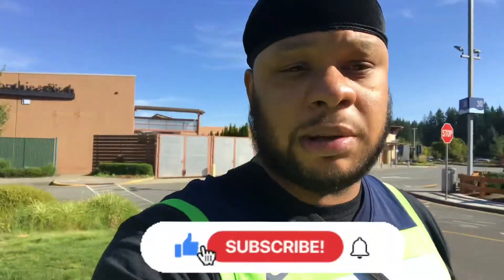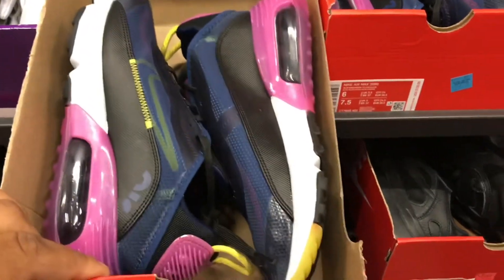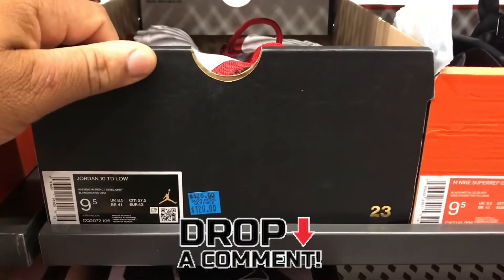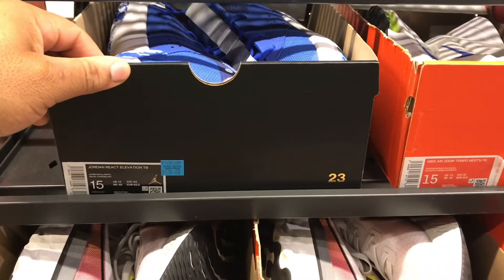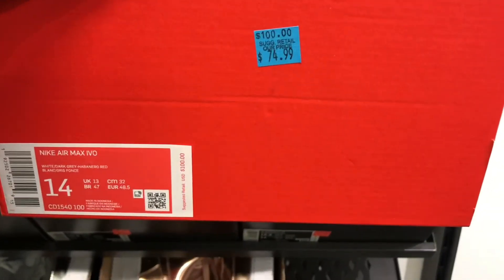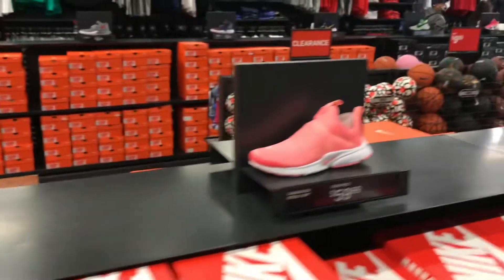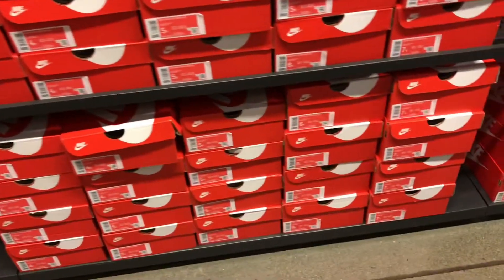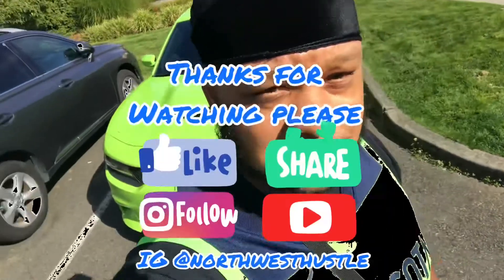Nike Outlet Seattle Premium Outlet Mall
Trip out to Marysville Nike outlet